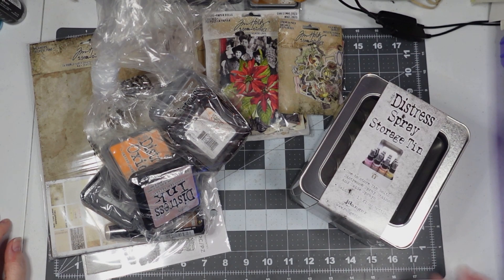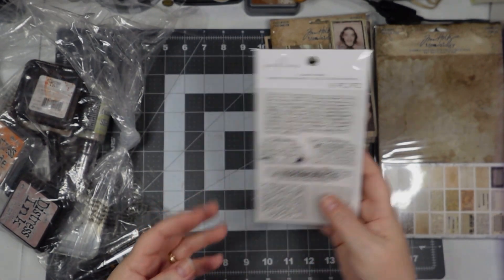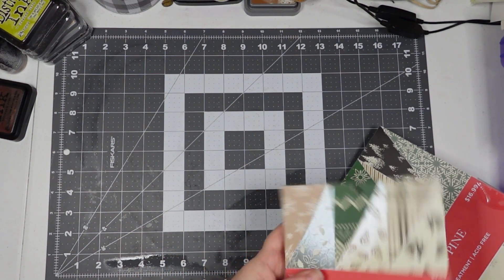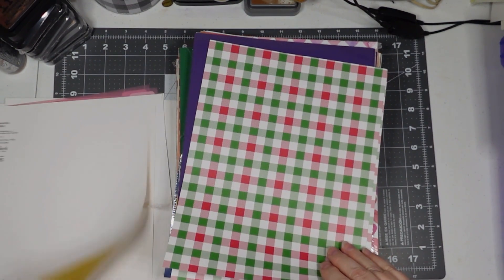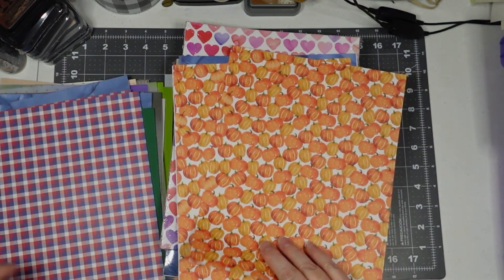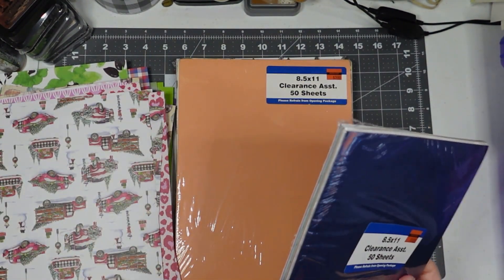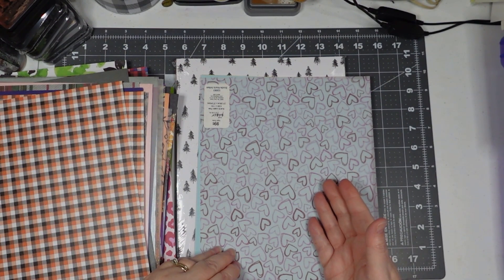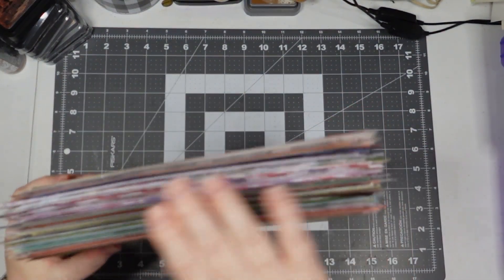Black Friday Craft Haul from JoAnn and Hobby Lobby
Come on in and see the things I was able to pick up during Black Friday sales at Joann and on clearance at Hobby Lobby.